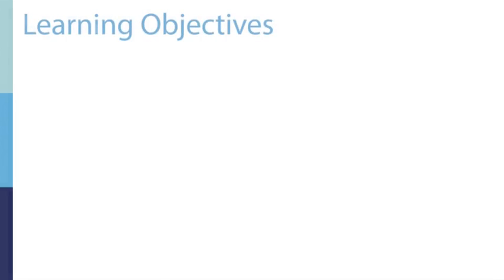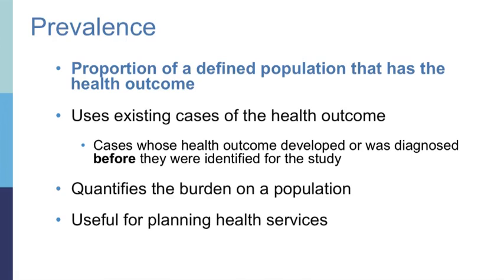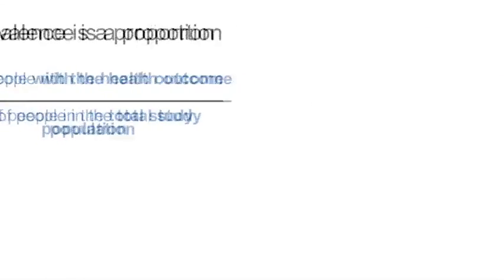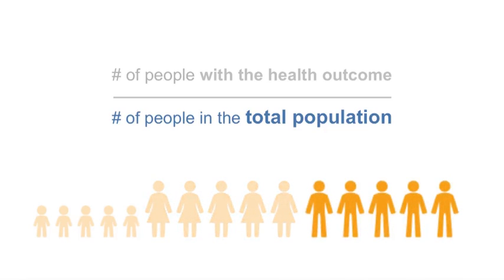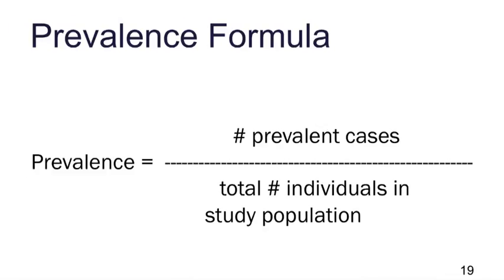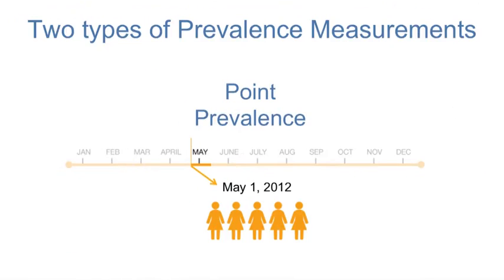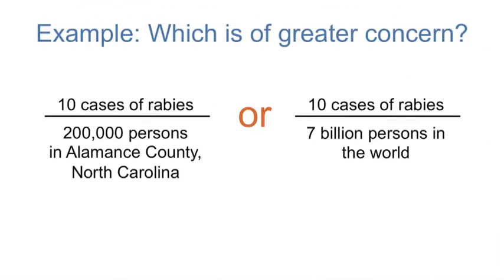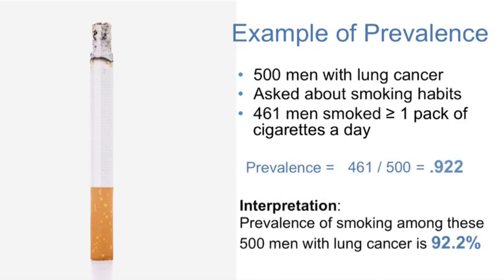(Epidemiology Course) Prevalence Part 8 out of 26